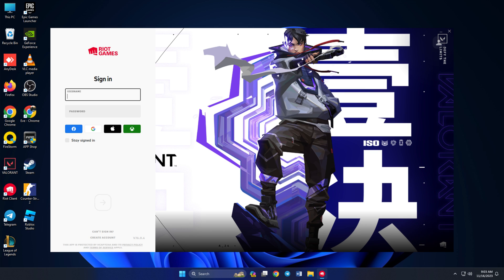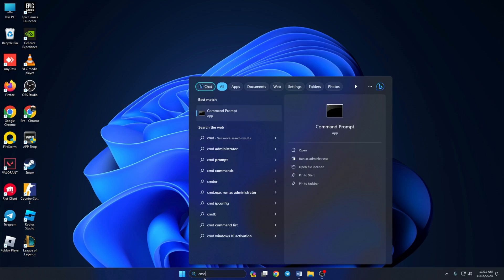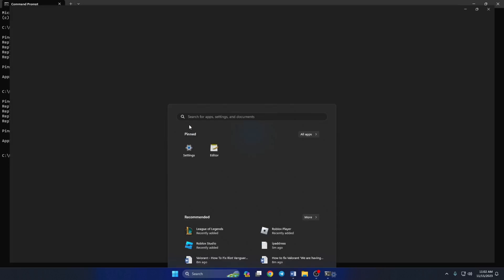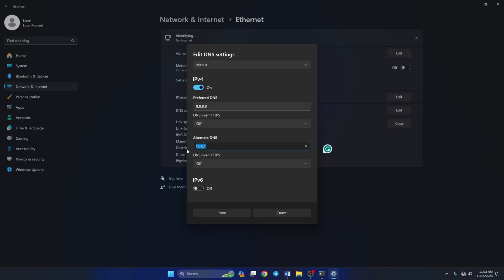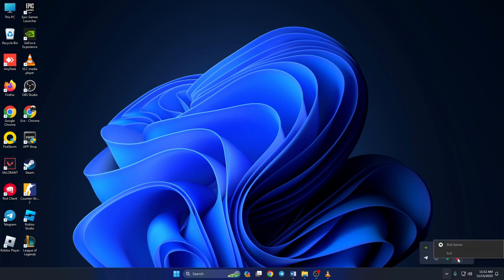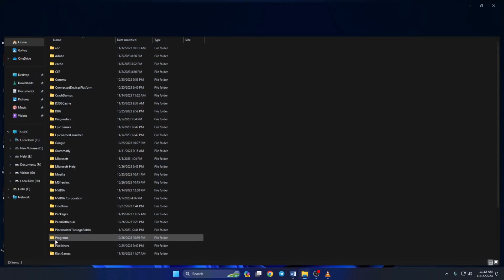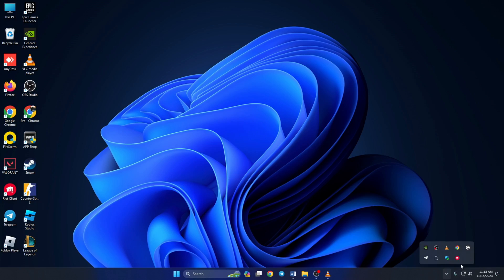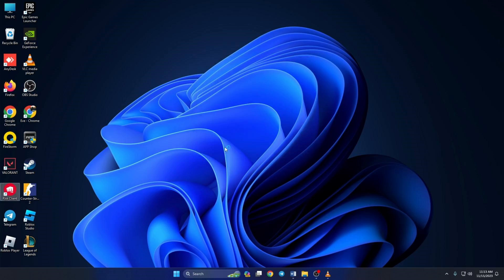How to fix Valorant We Are Having Trouble Signing You in | Valorant Sign in Error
If you're facing login issues in Valorant with the message "We are having trouble signing you in"? No worries—I've got you covered! Watch this video for a step-by-step guide on how to fix the "We are having trouble signing you in" error in Valorant. In this tutorial, I'll walk you through the troubleshooting steps to resolve login problems.

Whether you're facing a sign-in error, trouble logging in, or issues with the Riot client, this guide will help you tackle the problem. Follow the instructions carefully to troubleshoot and fix the "We are having trouble signing you in" error in Valorant. Watch now to ensure a smooth login process!

Here's the file path mentioned in the video: %localappdata%

00:01- Video intro
00:16- Method 1: Use an optimized DNS server
01:38- Method 2: Delete the Riot client folder
02:36- Method 3: Run Riot client as administrator
03:00- Method ending